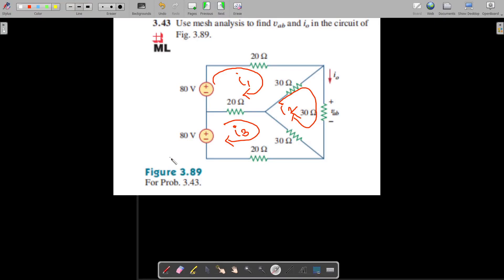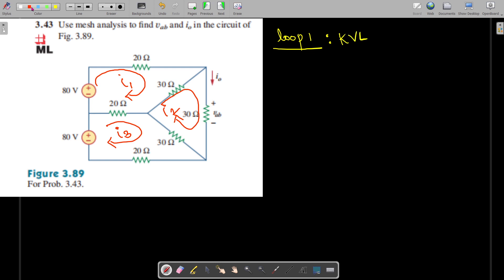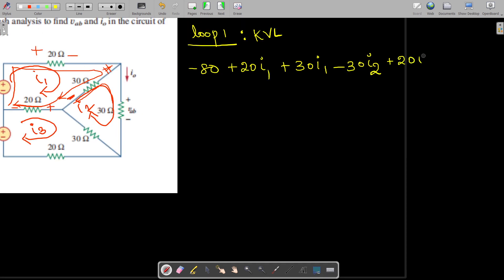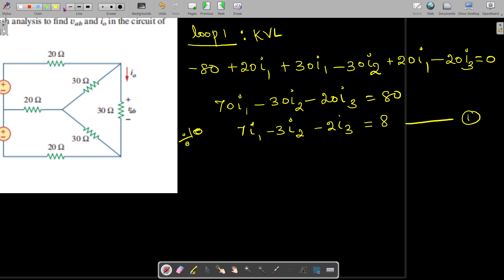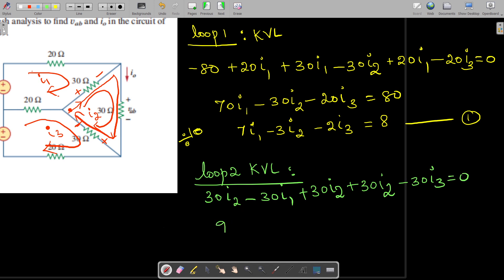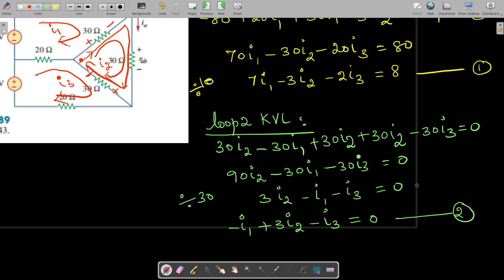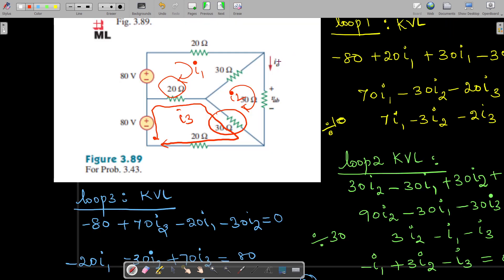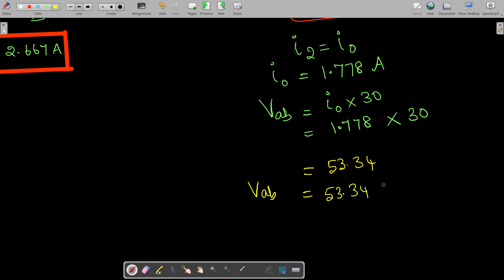Mesh Analysis -Problem 3.43 - Find the Io current and Vab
Fundamentals of Electric Circuits - Alexander & Sadiku - 5th edition
KVL